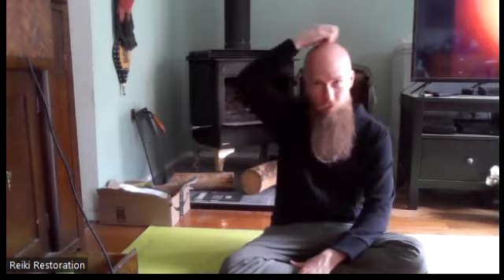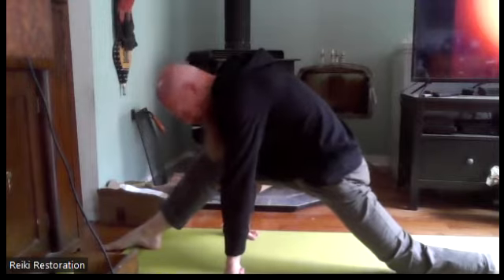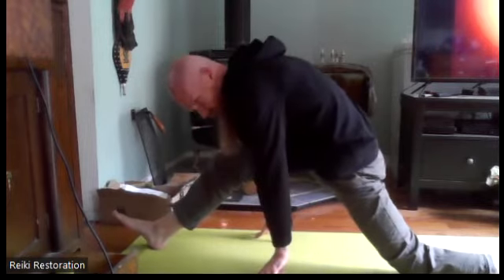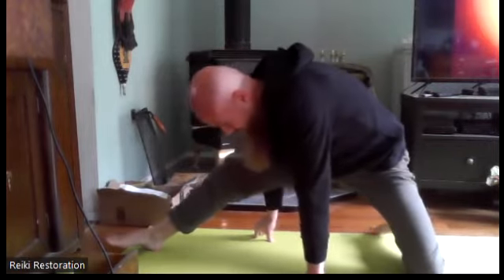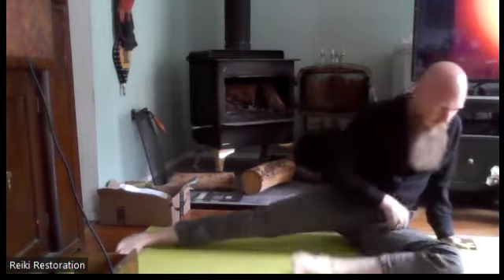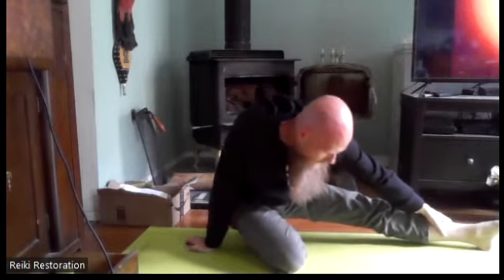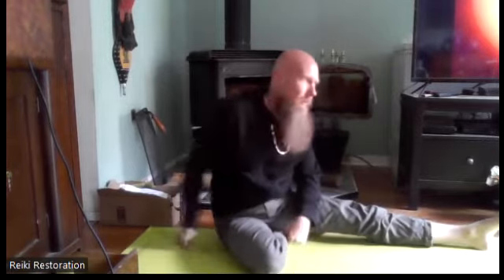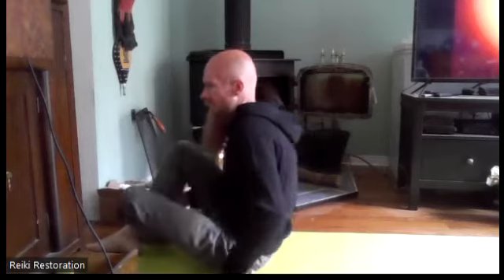Introduction to torque movement to help your body move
Today I start with root chakra and leg stretches, then into sacral and solar plexus with bridging. I Demonstrate a great spinal alignment technique that's great for your abs, then I explain and demonstrate how short rotations of your hips and shifting your bodies weight helps our movements leverage ourselves and aids with quick and easy motions, easy on your joints and limbs.

It helps to add in the extra challenge of standing on a chair, tree stump, rock or in this case I chose to balance on my trampoline.

Let’s celebrate what a dynamic time it is on the planet right now, and what an extraordinary privilege it is to be alive! My mission is to share more transformational work with the collective. And as such, I would like to invite you to connect on another level with the Elemental Growth community every week details below 👇

✨ Sunday's✨

Ashley Live at 11:11am est High Tea
(Magic, Medicine, and Integration)
Repeat for 13 weeks (April 3-June 26)
Zoom Meeting ID: 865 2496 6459
Passcode: integrate (all lowercase)

Tristan Live at 5pm for Reiki Restoration
Zoom Meeting ID: 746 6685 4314
Passcode: reiki (all lowercase)

✨ Wednesday's ✨

Ashley Live at 11:11am Spiritual Biz
(How to Sustain Yourself in 2022)
Repeat for 13 weeks (April 6-June 29)
Zoom Meeting ID: 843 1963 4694
Passcode: freedom (all lowercase)

Tristan Live at 5pm for Energy Work (Fitness)
Zoom Meeting ID: 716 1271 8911
Passcode: chakra (all lowercase)

✨ Friday's ✨

Ashley Live at 11:11am Frogs, Plants & Fungi
(Find Out More About Entheogens)
Repeat for 13 weeks (April 8-July 1)
Zoom Meeting ID: 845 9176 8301
Passcode: feelgood (all lowercase)

Friday's Elemental Jam Nights
Time: Uploaded by 5pm est

***Email Tristan@ElementalGrowth if you want to have your artwork or music featured during our Elemental Jam night.

***All recordings and Jam Nights will be available on YouTube, Odysee, also in our Family & Network groups on Signal. This series runs from April 3-July 1

If you'd like support me in my efforts to conserve land in Canada & develop Elemental Growth retreats, follow this